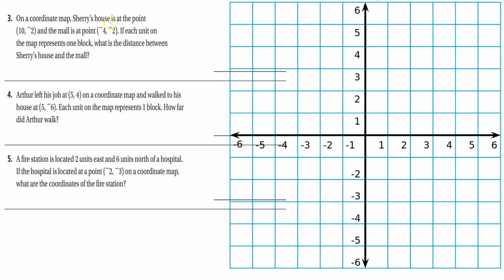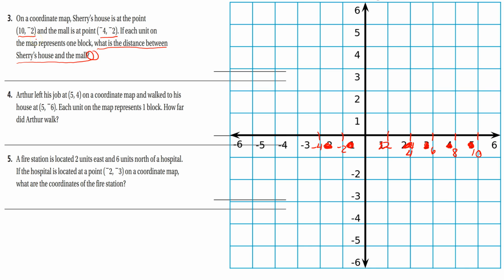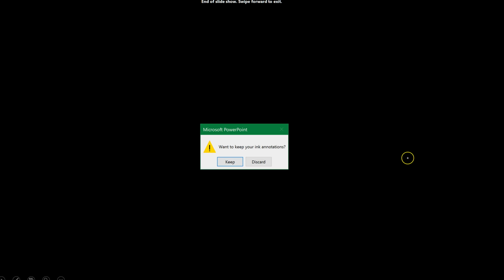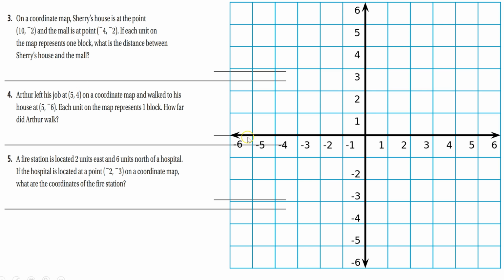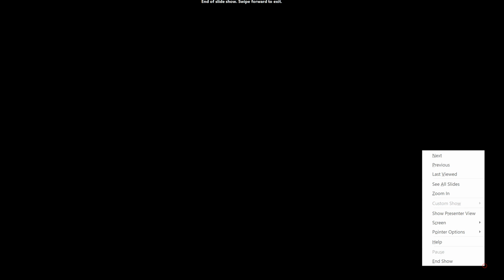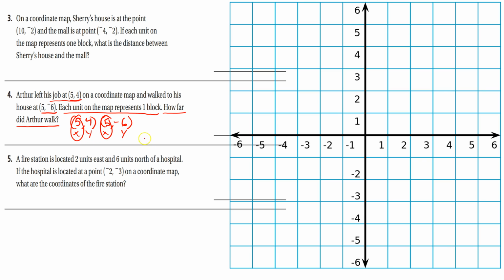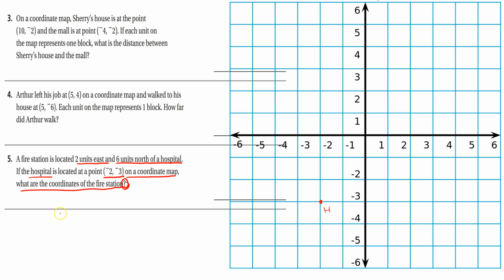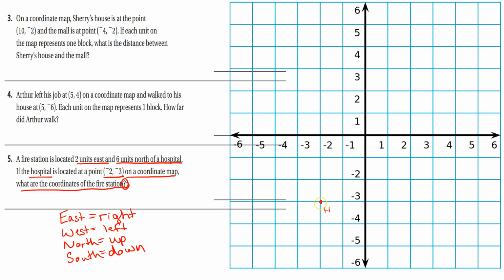6th grade go math homework p63